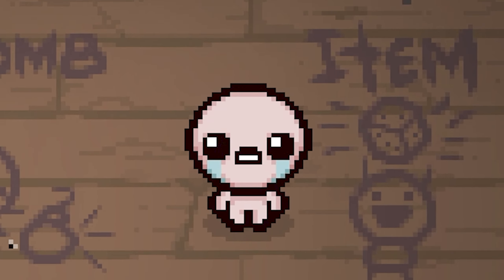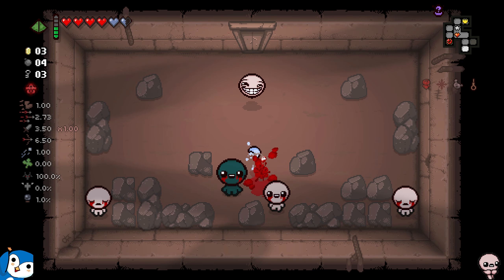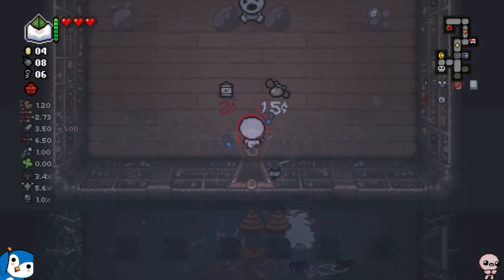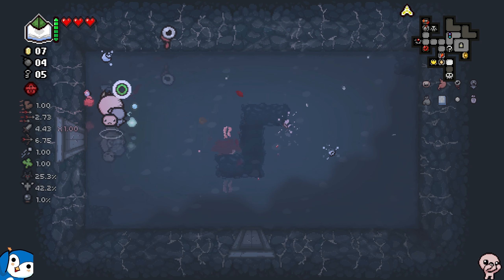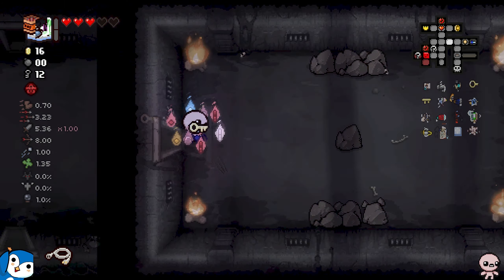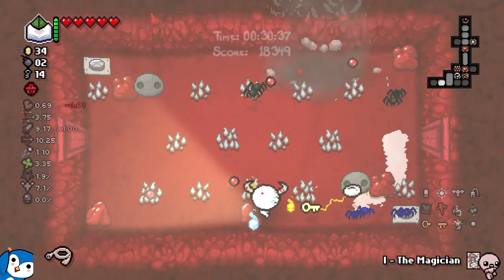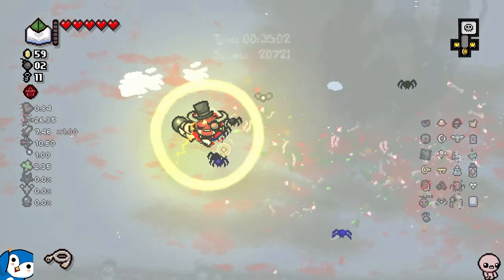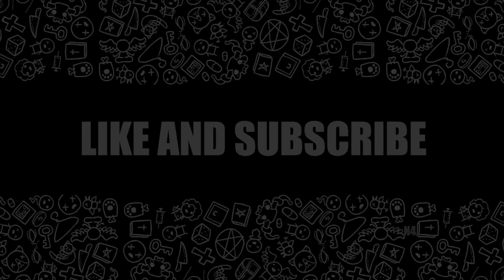This NEW Glitch Makes This Item INSANELY Broken.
Heyo everyone! Today we're playing Isaac with THE D4, Showing THE BEST Glitch in isaac's history. It allows you to choose what the items get rerolled into, and we'll use it to break EVERYTHING. Check it out!

My Mods: !Rebirth Items Vectorized; Mod Config Menu Pure; Mod Config Menu - Continued; ~External Item Descriptions; POG For Good Items; Unique Items API; Enhanced Boss Bars; Animated Items; Animated Machines; Antibirth Music++; Boss Health Bar For The Beast & Mother; Boss Rush Wave Counter; Classic Music; Crown Of Diamonds; Custom Mr Dollys; Damage Multiplier Stat; Extra Animated Portraits; Garry's Mod Death Animation; Grass Skirt Chase as Chassed By Death; Planetarium Chance; Regret Pedestals; The Specialist for Good Items; TimeMachine; Ugh for Bad Items; Unique Birthrights; Unique C-Section Fetuses!; Wario Apparition; Cry; Tainted Lost's Existential Dread; Unintrusive Pause Menu.